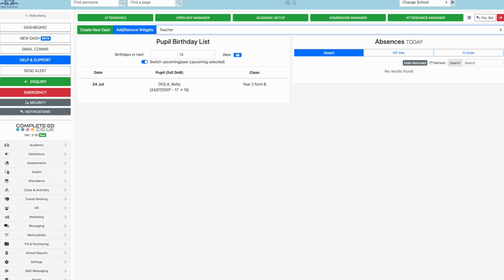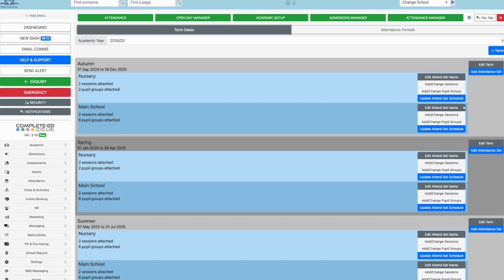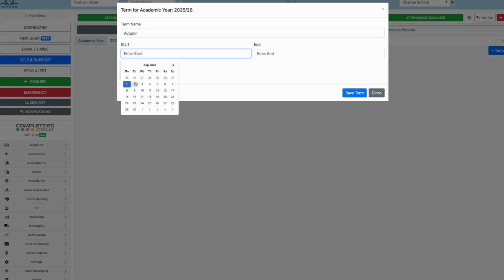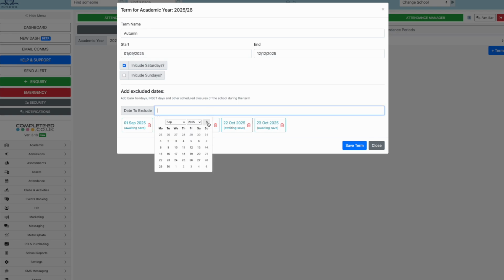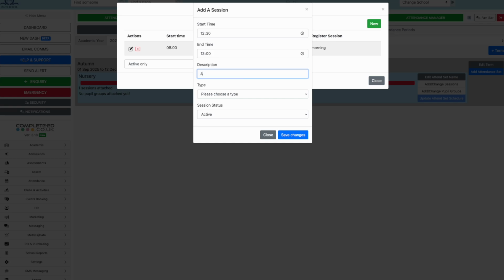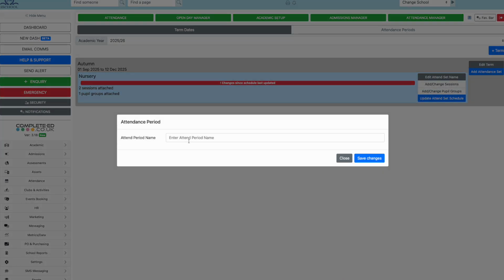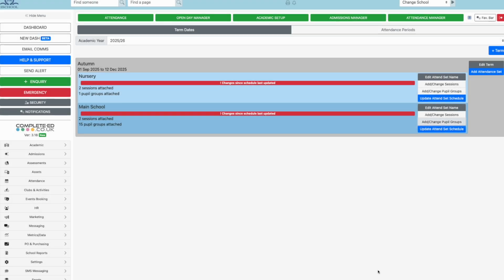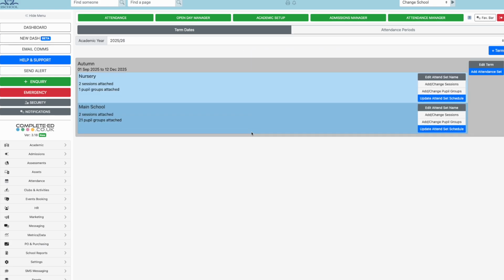Attendance Setup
A guide to the new attendance setup (introduced July 2025) which will save Complete-Ed Attendance admins lots of time

*Typo alert! - The word 'include' was misspelt and has since been corrected. Thanks for the feedback Penny ❤️